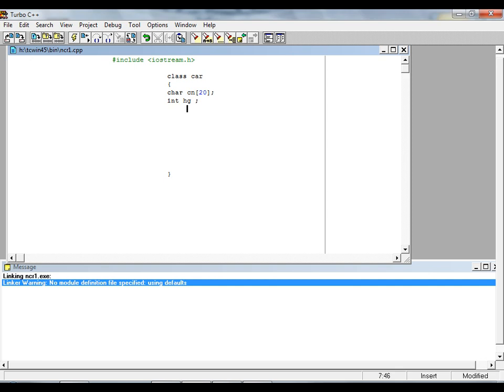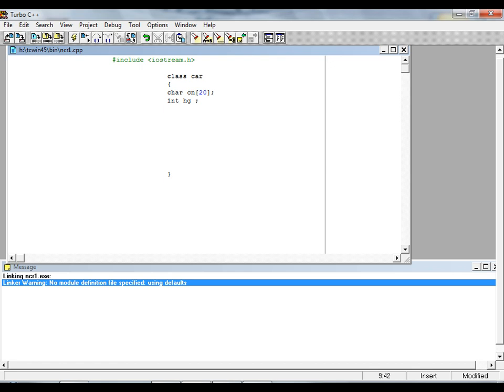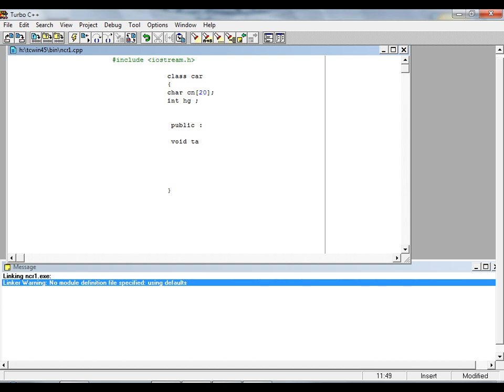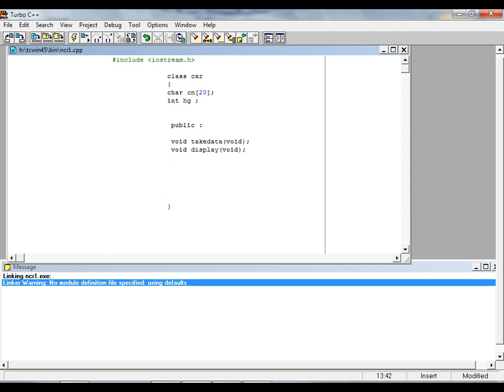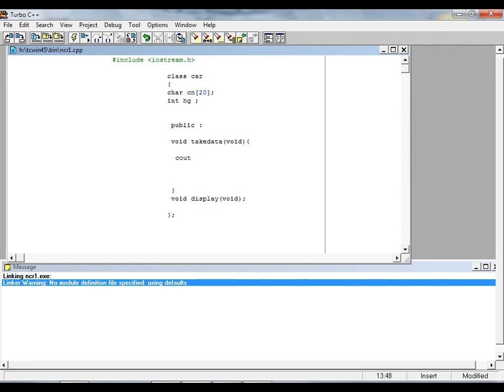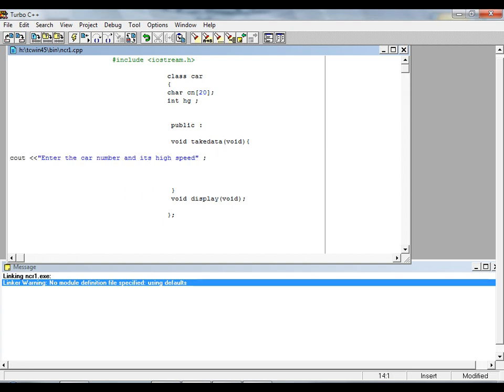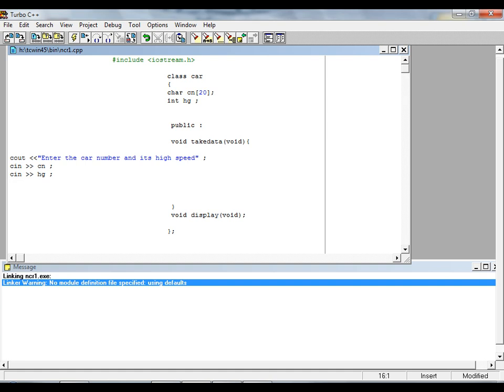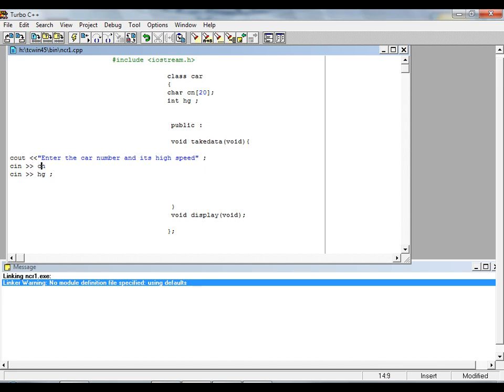C++ 4-NCR India- Making your first class part 1